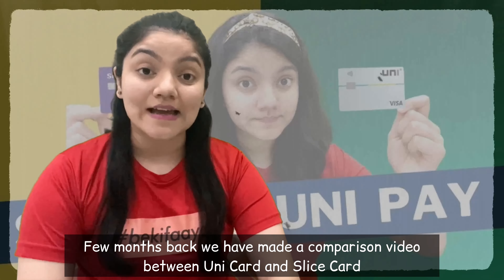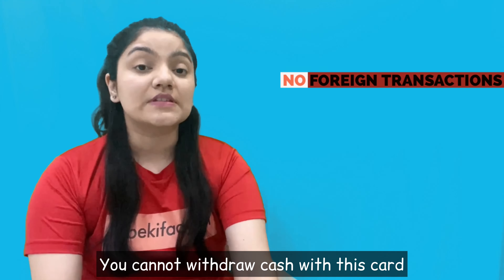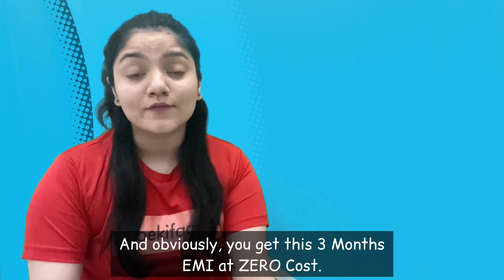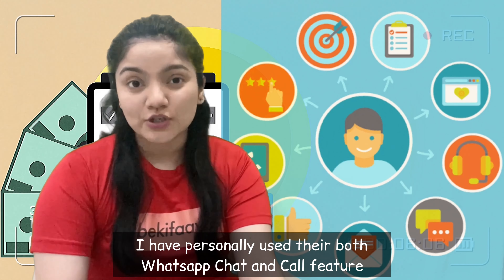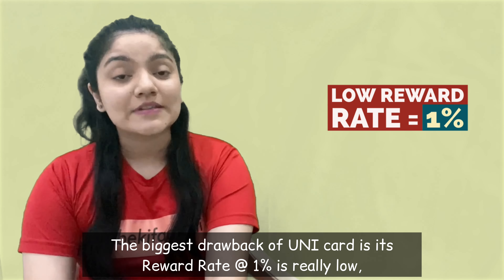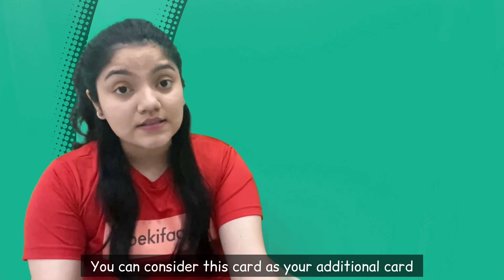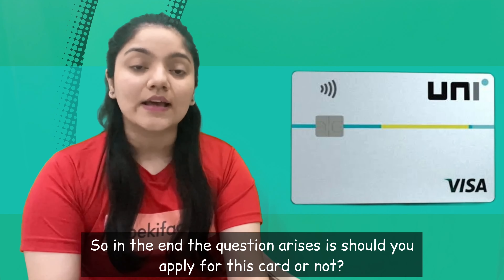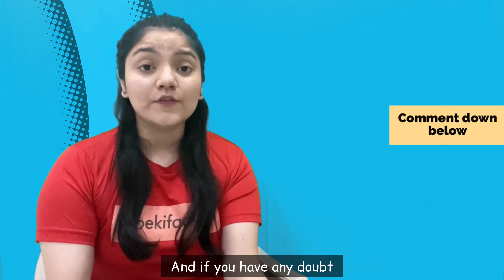Uni Card Review || Uni Credit Card Review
UNI Card, as we all know is the pioneer of Student Credit Cards- It was one of the first companies which introduced the concept of issuing Credit Cards without any CIBIL Score. Because of this they got really good traction, but soon after that people started realising that this Card underwent a lot of changes.

In the video we highlight all the pros and cons of this card. Watch this video to decide if you should apply for this card or not?

Follow our channels (bekifaayati) on

We Simply the World of Personal Finance!